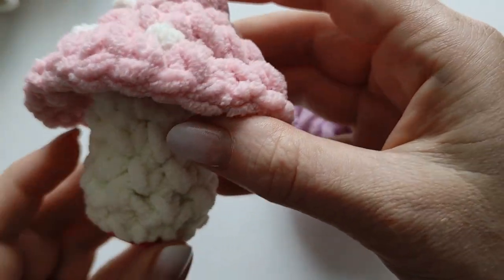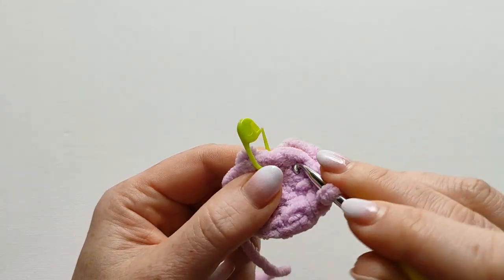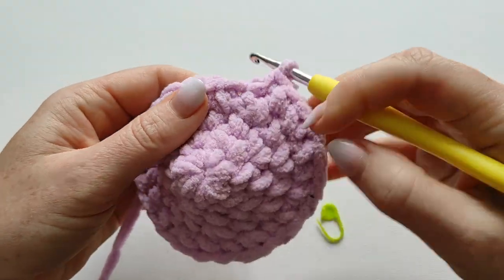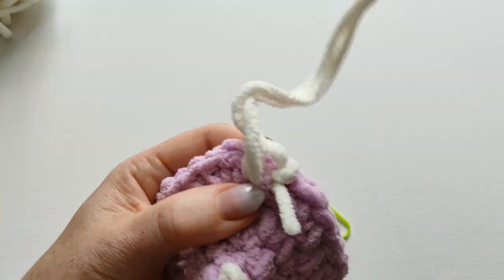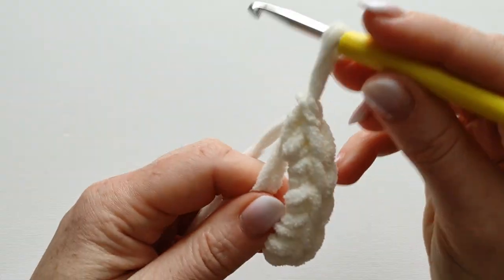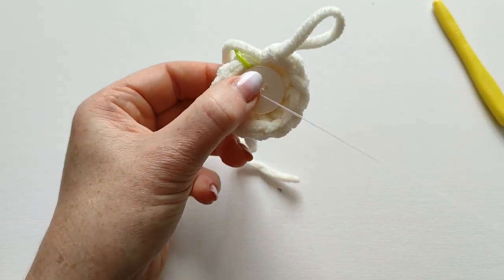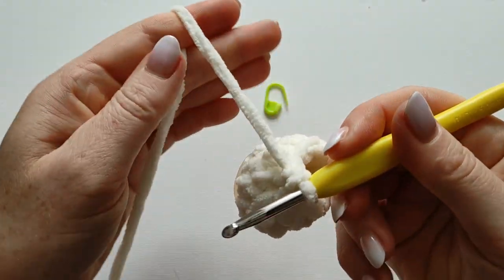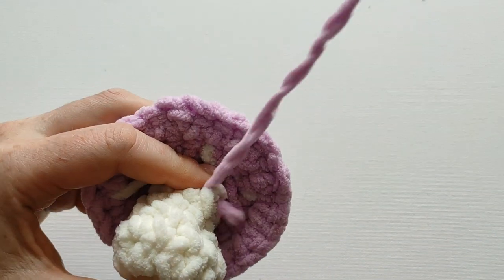Very easy Mushrooms plush crochet pattern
How to crochet mushrooms.
Easy amigurumi pattern for beginners.

Using US Crochet terminology.

Save my videos to watch later when you are ready for this project;

More great projects are coming!!!